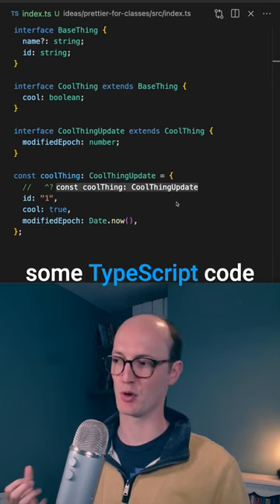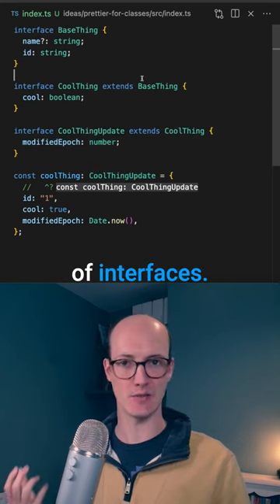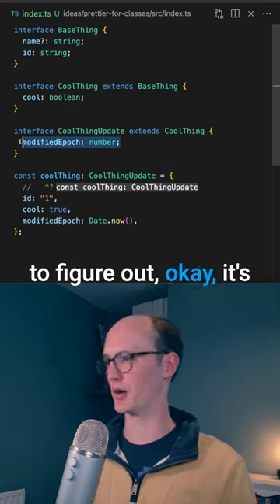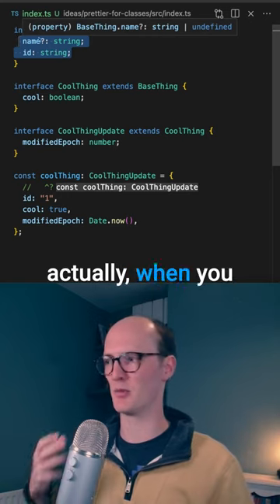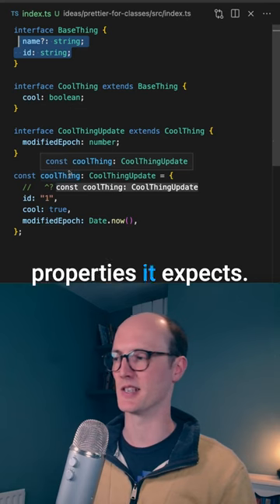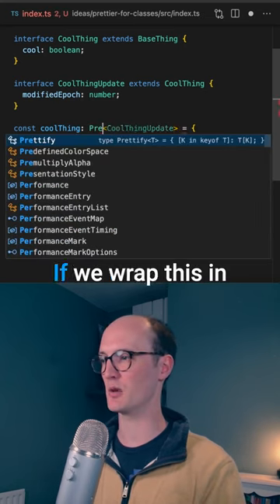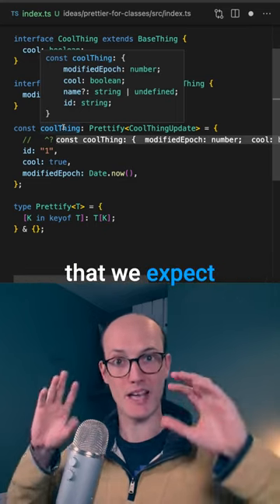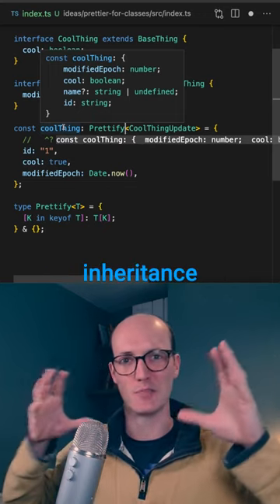Prettify for Classes